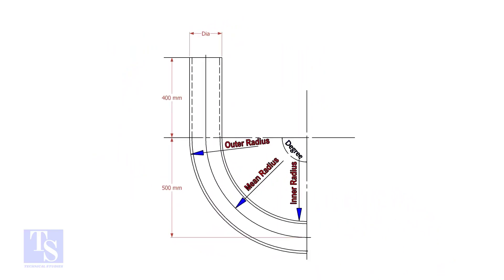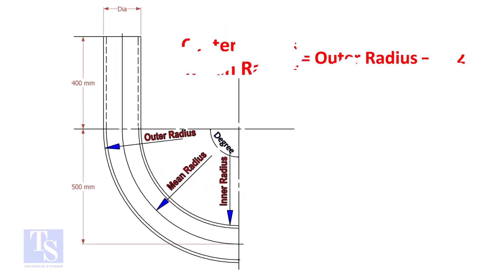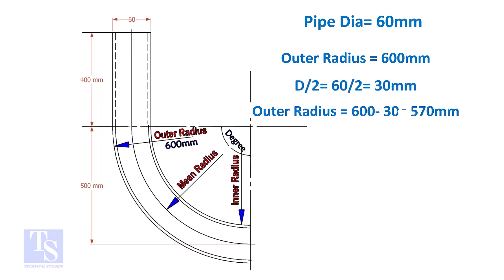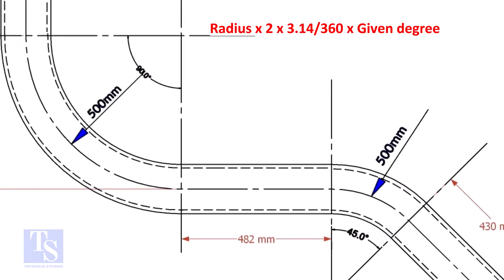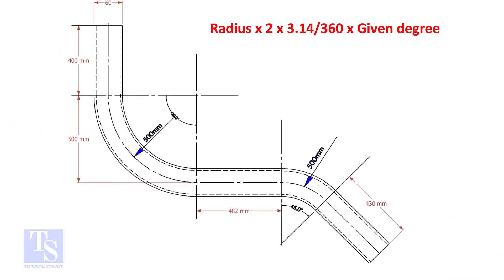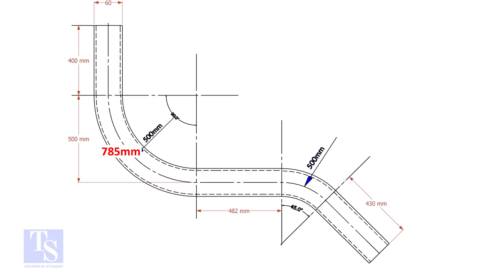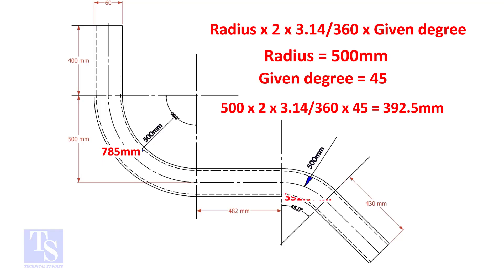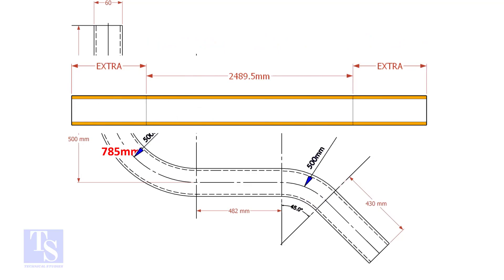STEEL PIPE HOW TO CALCULATE AND MARK PIPE OR ROD BENDS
Pipe or Rod bending, Calculation and Marking explained- Tutorial for beginners.  @technicalstudies.  Donate